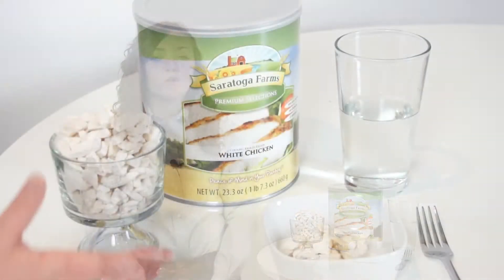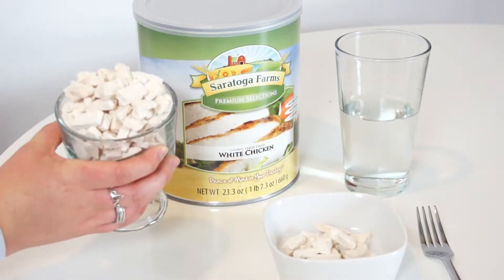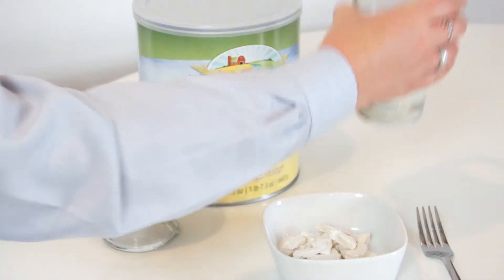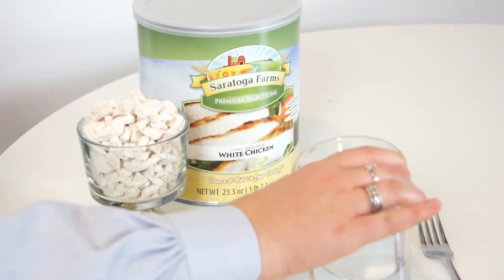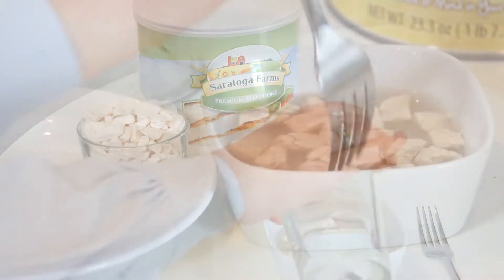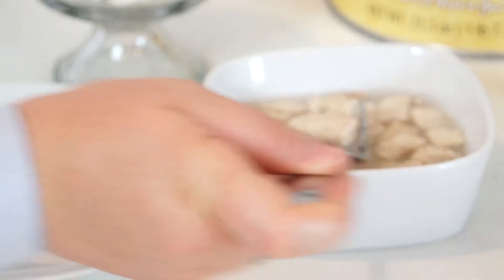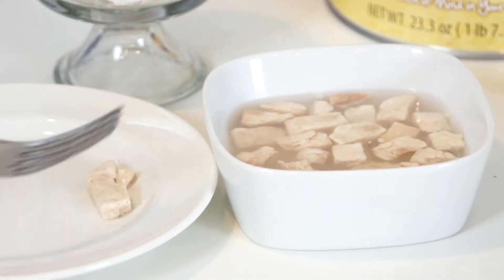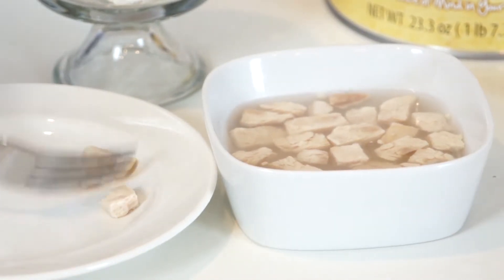Closer Look Chicken